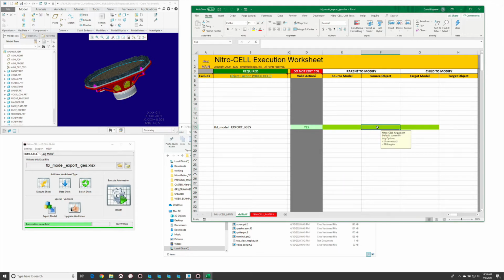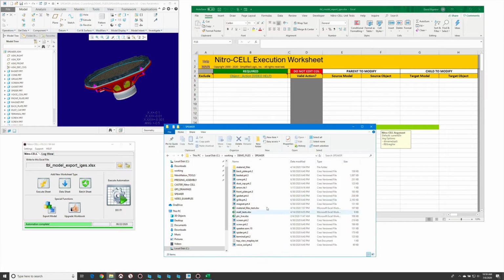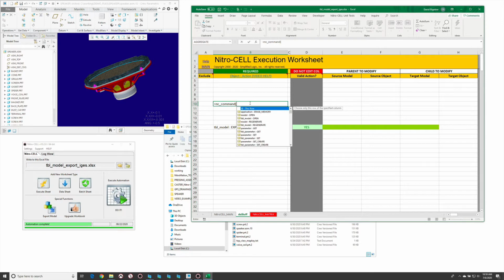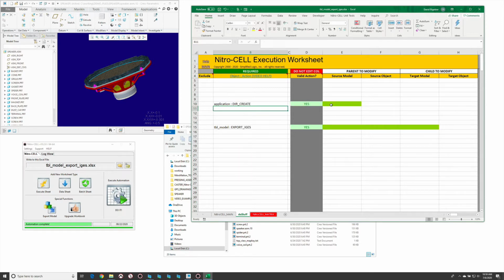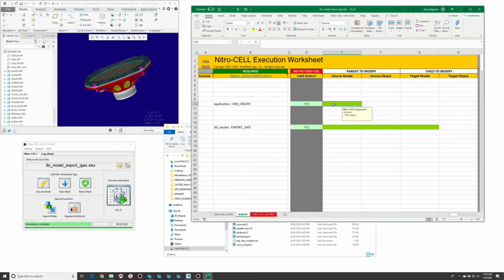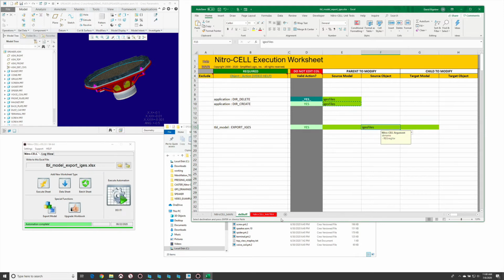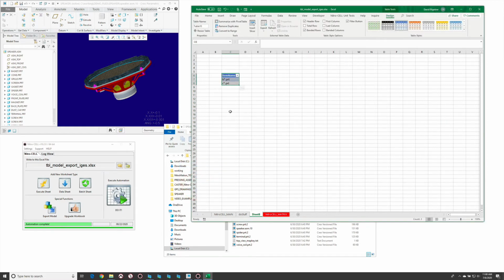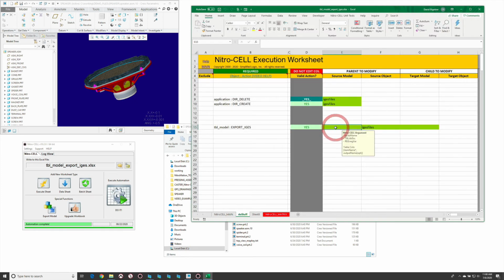tbl_model : EXPORT_IGES (wildcard)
How to export IGES Files using an Excel Table with Wildcard Name Matching for Creo Parametric form Nitro-CELL